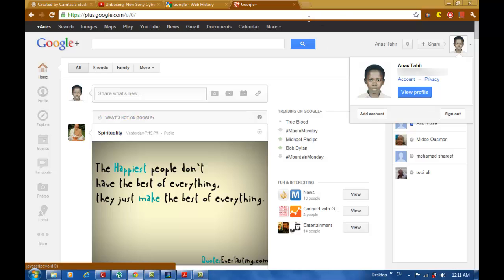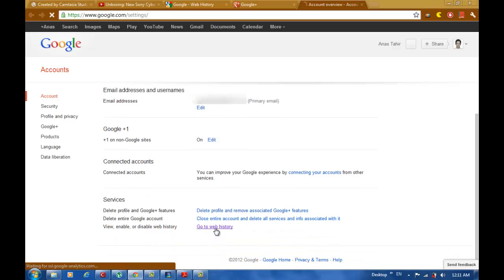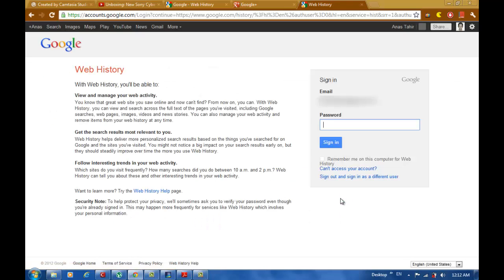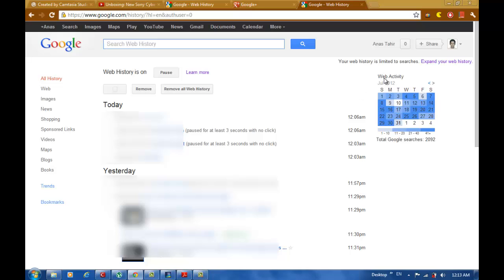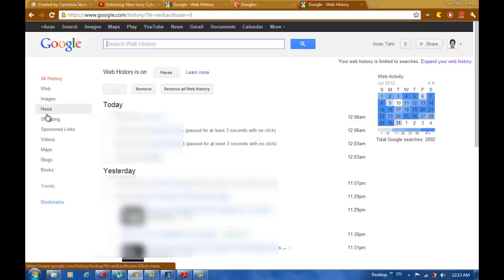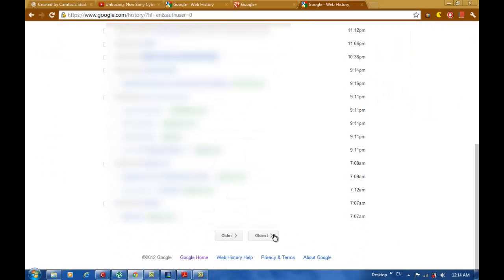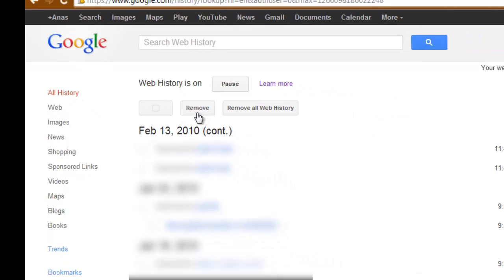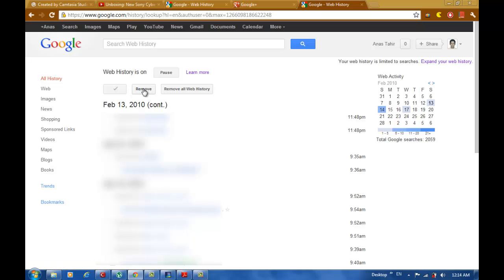How to clear your browsing history in Google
A few users know about the web history in Google+, in this video i'm going to show you how to find this feature.